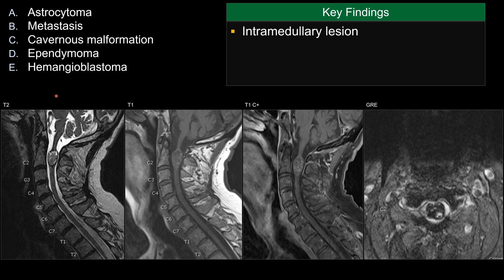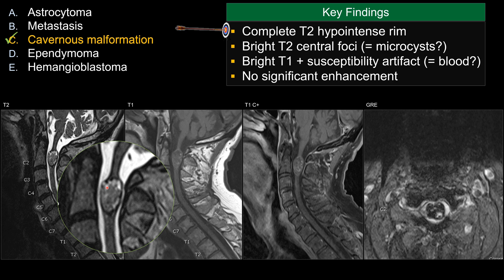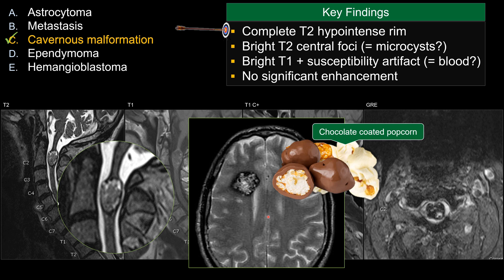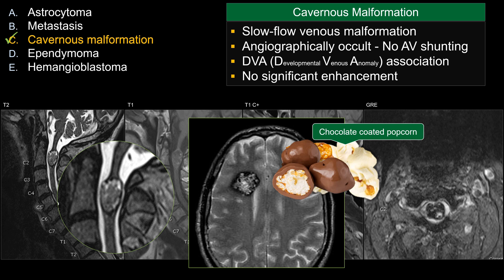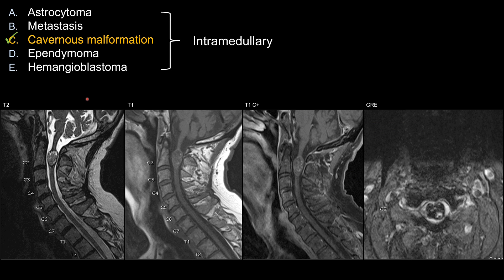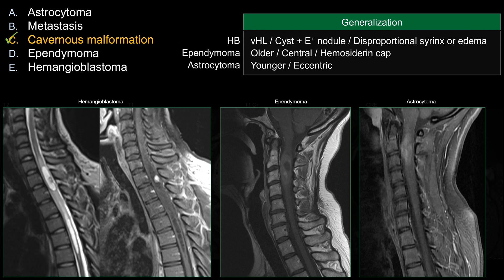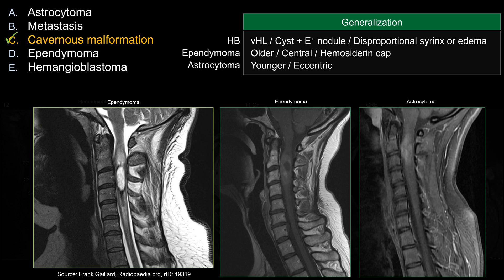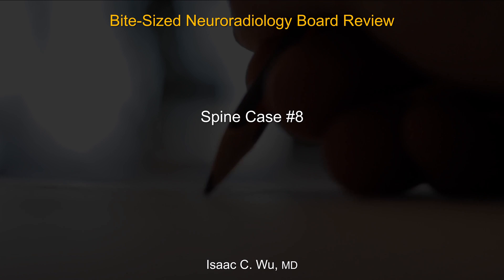Neuroradiology Board Review - Spine Case 8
0:00 - Question
0:58 - Findings
1:56 - Answer
4:21 - Wrong choices and Ddx